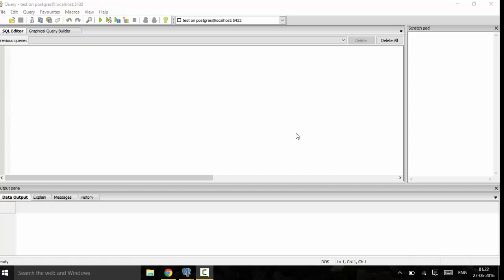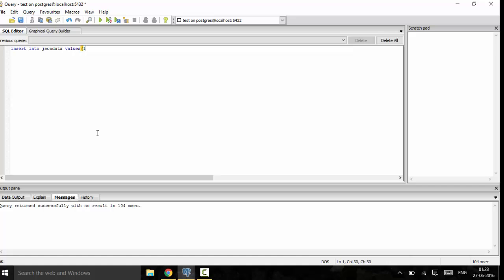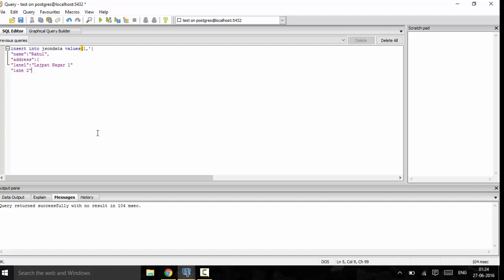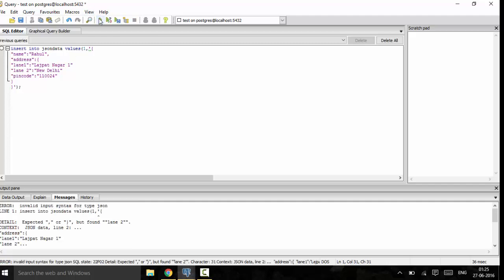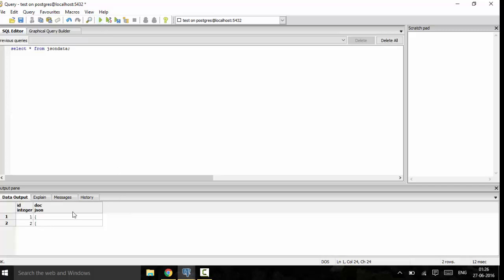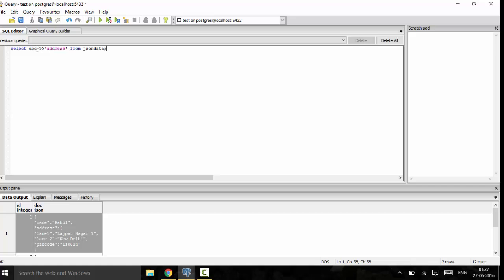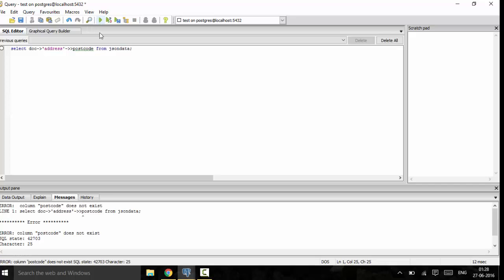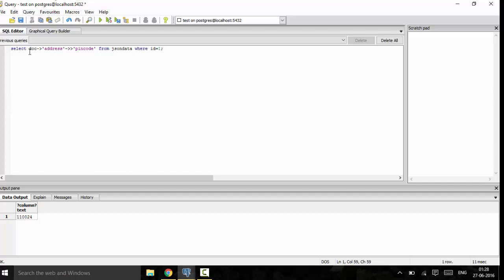Tutorial 23 - JSON Data Type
Learn about JSON Data Type in PostgreSQL.